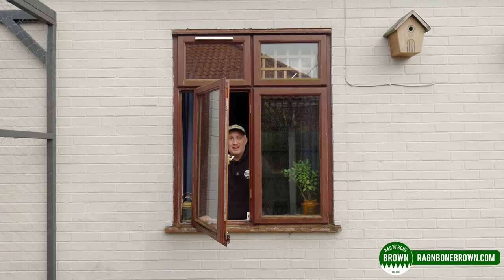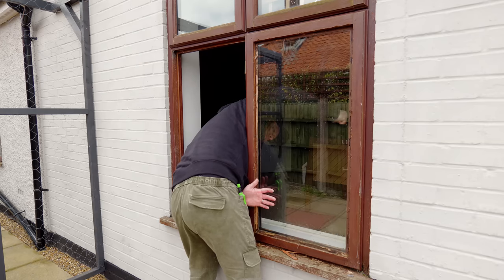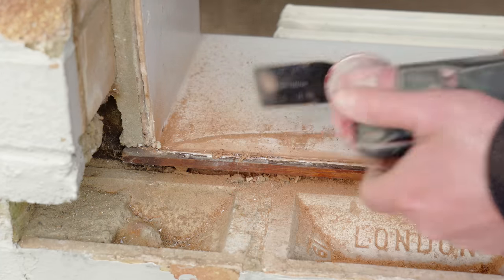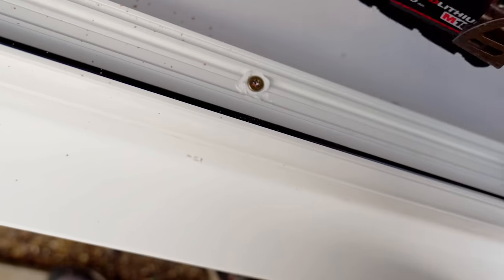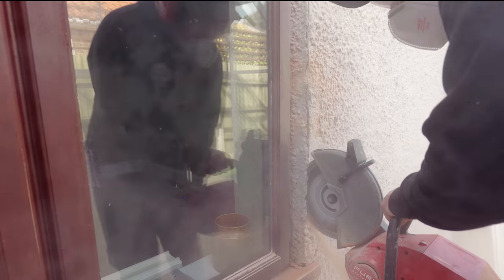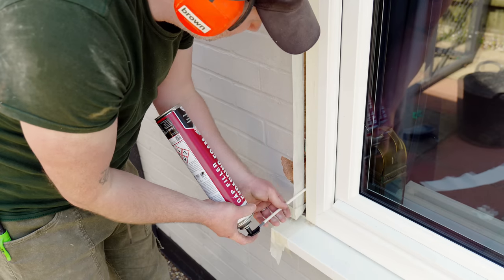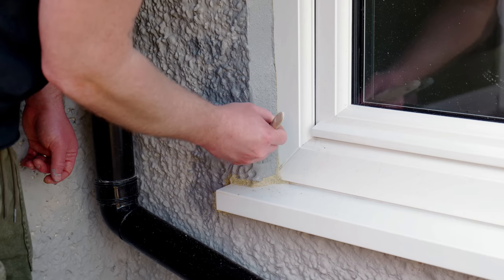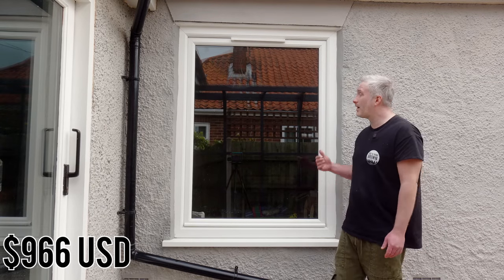Should A DIYer Fit Windows?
Our hardwood windows were falling to bits, so in this video we need to install some replacement windows but we're on a tight budget (as always!).  But should a DIYer attempt window fitting?  There are many things to consider, as I'll cover in this video!

0:00 Intro
0:28 How to measure for windows
2:00 Removing old windows
3:14 Attaching window sills
4:03 Does it fit??
5:11 Installation
6:19 Glazing a window frame
6:35 Why toe & heel a window?
7:21 Installing the glass
8:55 Glazing beads
9:36 Cutting away the render
9:57 Bought some glazing tools
10:42 Rotten sill and render damage
11:04 No lintel?
11:24 Does the second window fit?
11:37 Toe and heeling close up!
11:55 Sealing with expanding foam
12:33 Render & brick repairs
13:38 Making some uPVC trim
14:27 Painting
14:42 Sealing with silicone
14:58 Inside finishing
15:16 Should a DIYer fit windows? Regulations!
16:14 How to order windows
16:50 Pricing